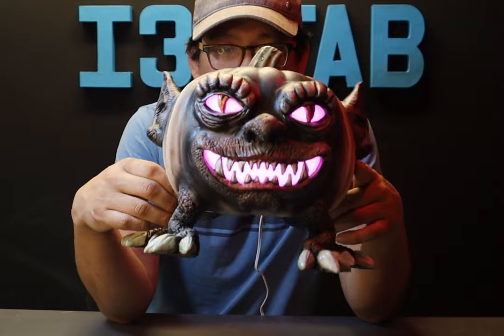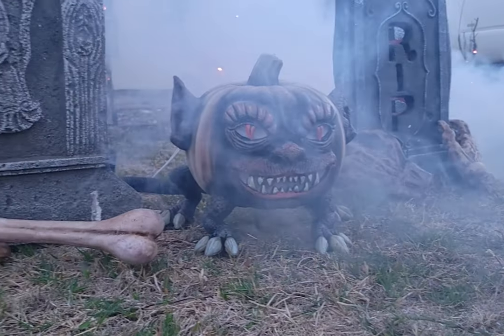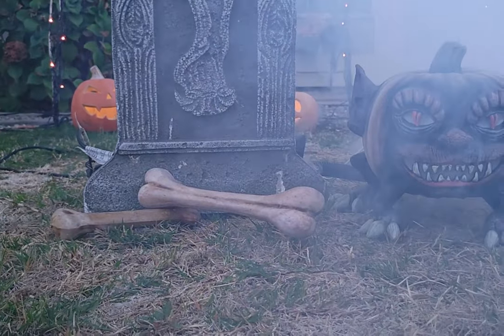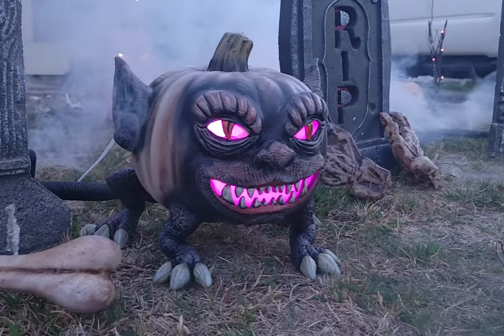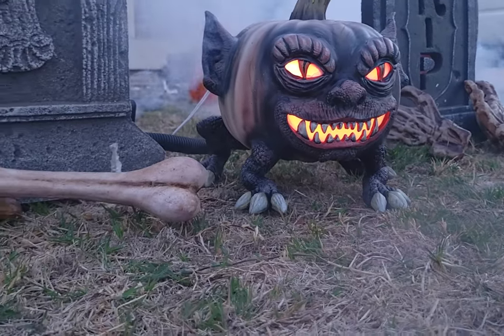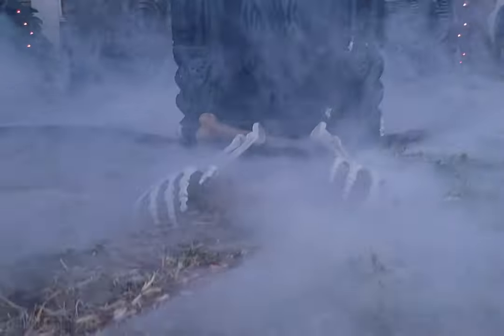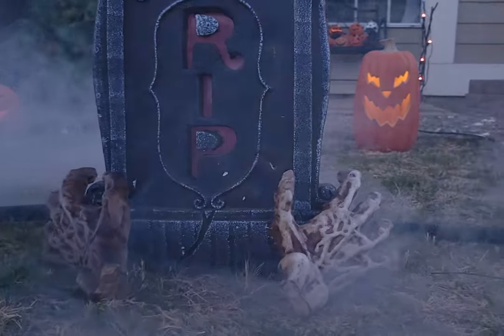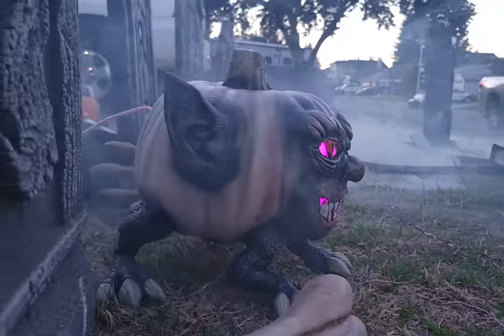Walmart foam pumpkin to Gremlin Jack-O-Lantern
Using 3d sculpt to turn Walmart foam pumpkin into a gremlin Jack-O-lantern (Grem-O-lantern).

Song: Funny Halloween Cartoon Version 5